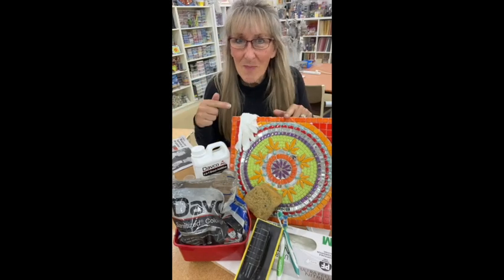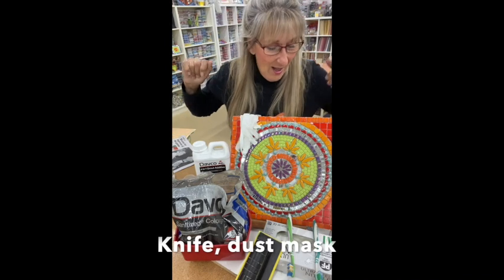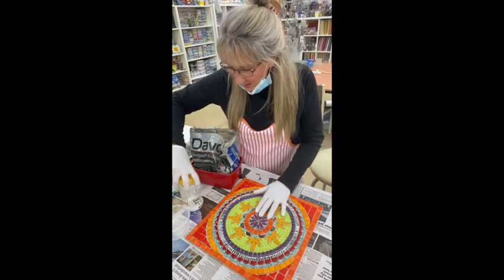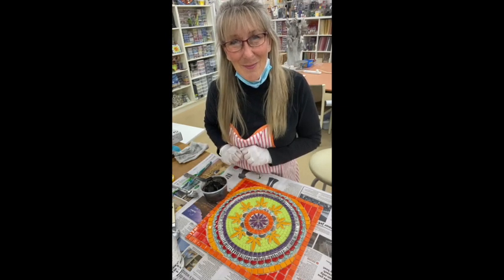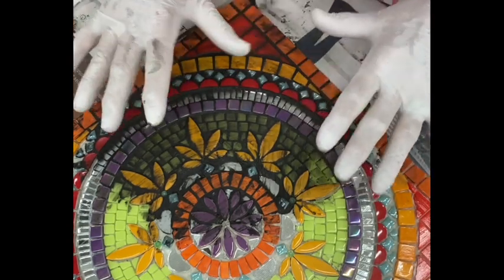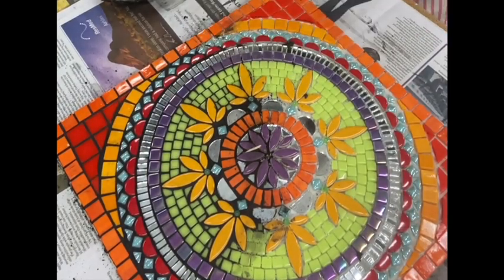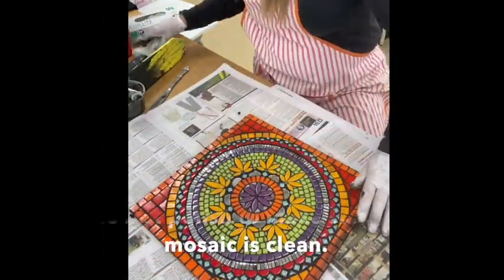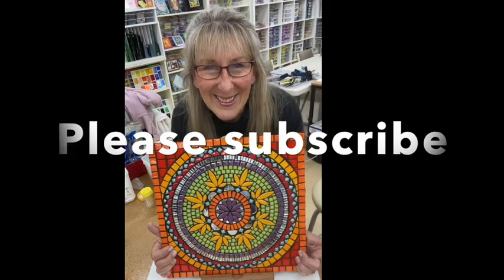GROUTING mosaics: The DRY method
See how to grout your mosaic using the DRY METHOD.
Cheryl Hann-Woodlock of Hann-Made Studio, explains step by step how to mix grout and how to apply & clean.
Using simple step by step instructions.